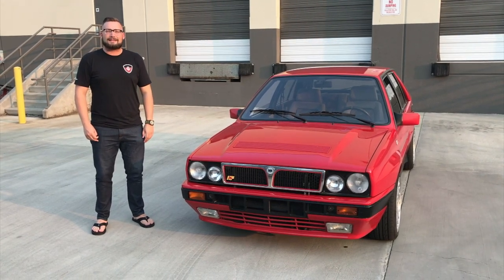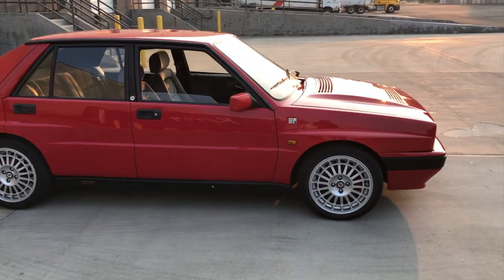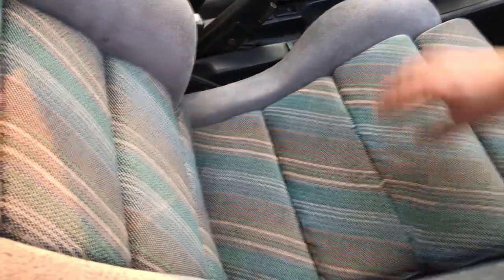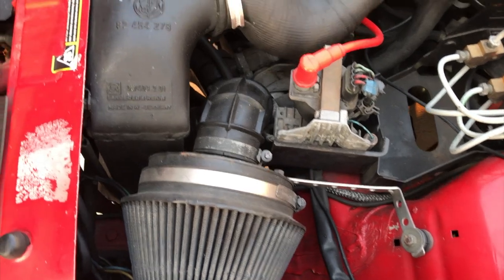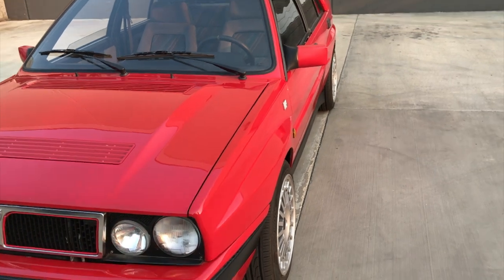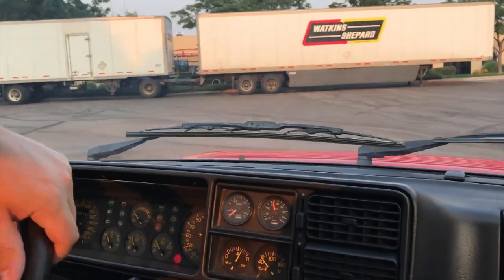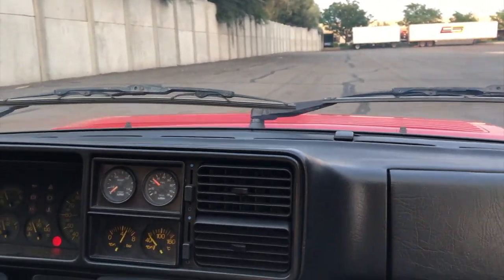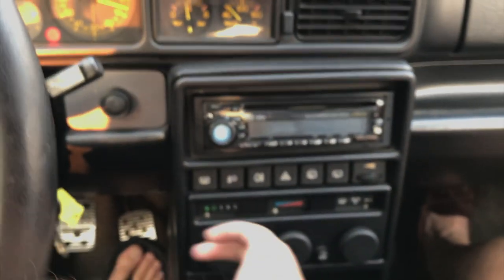1990 Lancia Delta Intergrale for sale at Modern Classics.